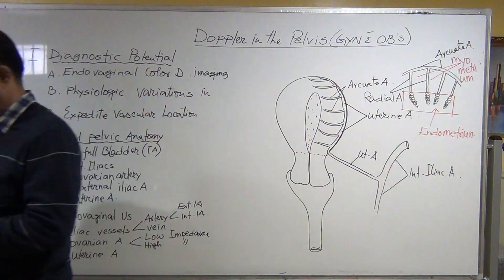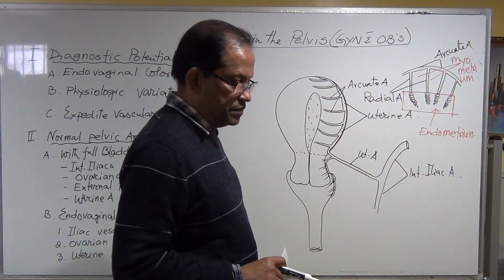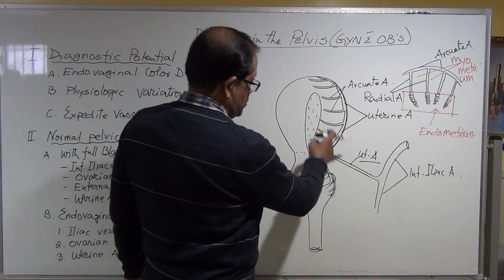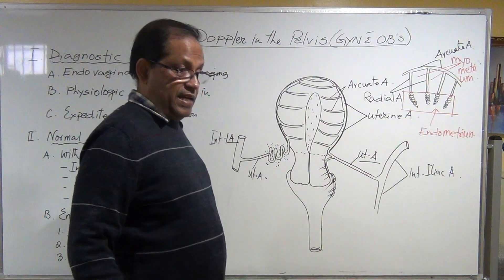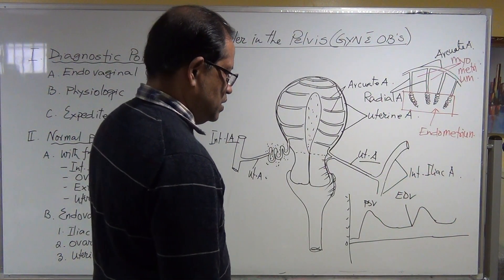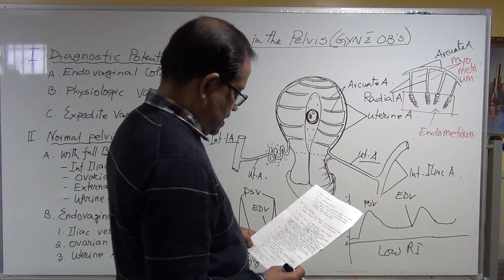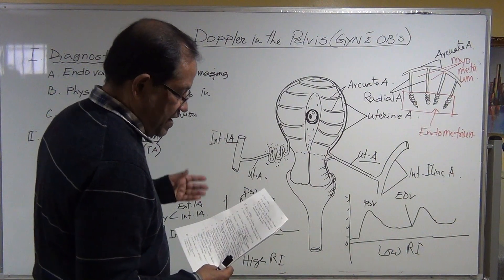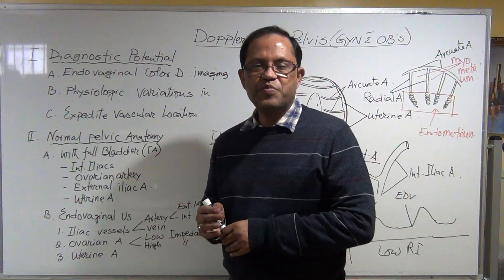USE OF DOPPLER IN GYN AND OB EVALUATION PART 3